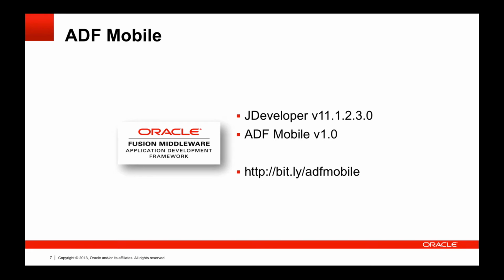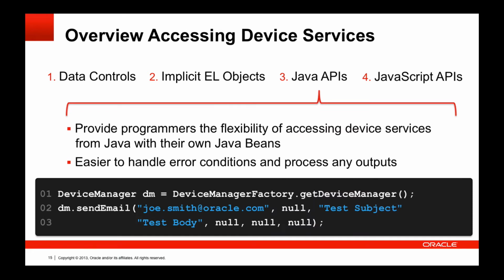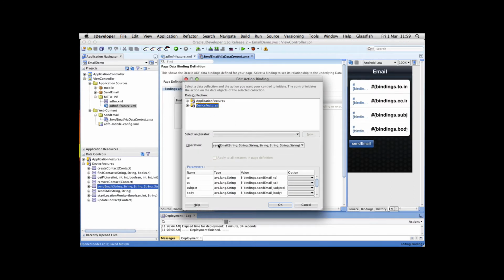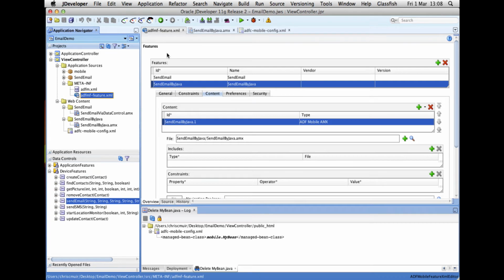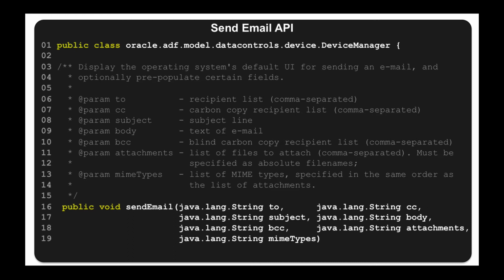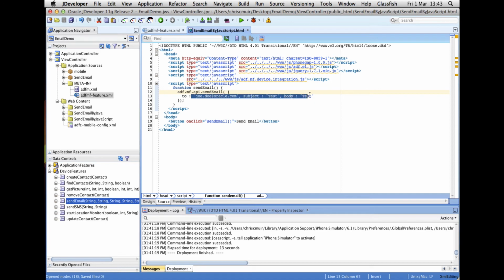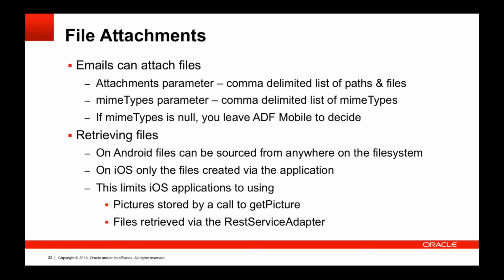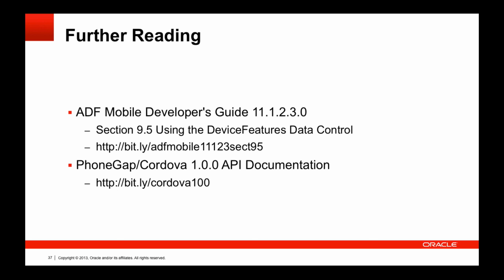ADF Mobile - Integrating Email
How to integrate email with your ADF Mobile application.

Email is an integral part of the enterprise and mobile landscape.  This presentation discusses how to integrate email services into your ADF Mobile application using three different techniques, the data control palette, the Java APIs, and the JavaScripts APIs.  The presentation also covers some extensions developers may wish to include to make their solutions more user friendly, and some limitations you may hit in sending emails.

The complete series of ADF Mobile "Integrating the device services" videos can be found at the following links:

If you're using the Javascript APIs to access the device services, please be aware of the following changes with regards which libraries to import in ADF Mobile v1.1 (JDev 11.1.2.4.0):